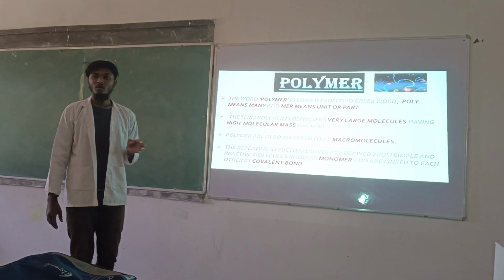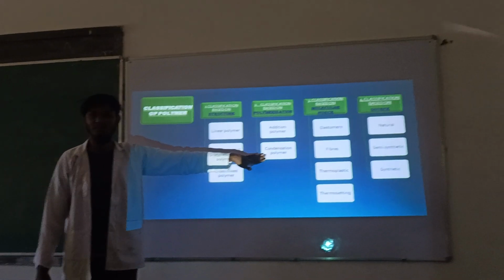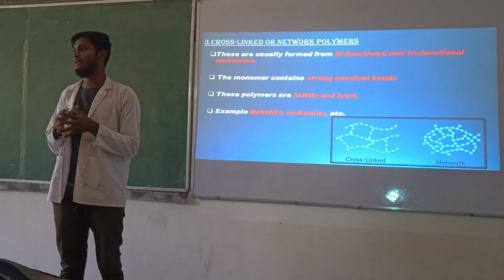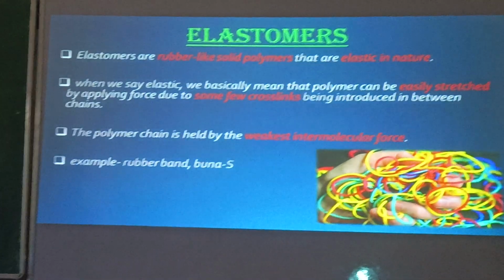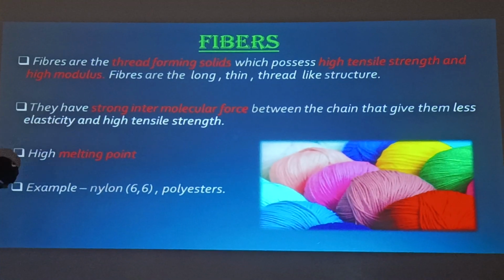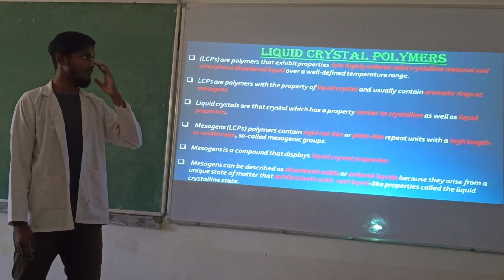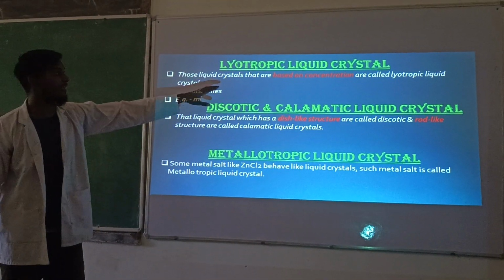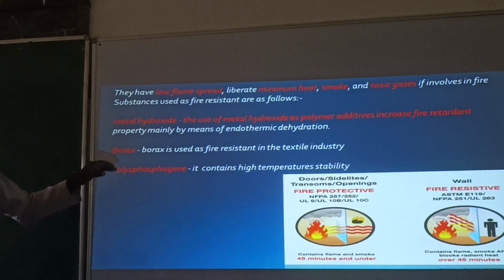A Presentation on POLYMERS Lecture by Sreyash Chacko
This lecture was delivered by Student of M.Sc. Chemistry  IIIrd Semester Mr. Sreyash Chacko from Govt. Gundadhur. P.G. College, Kondagaon as a part of presentations in Seminar of M.Sc. Chemistry.